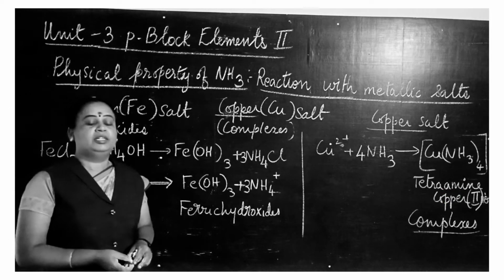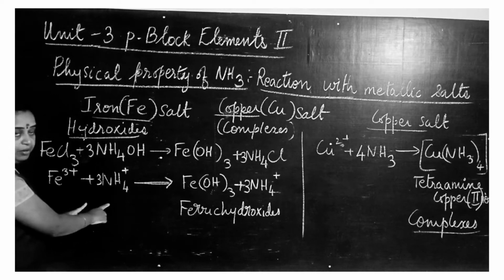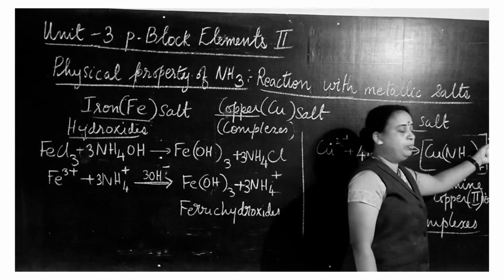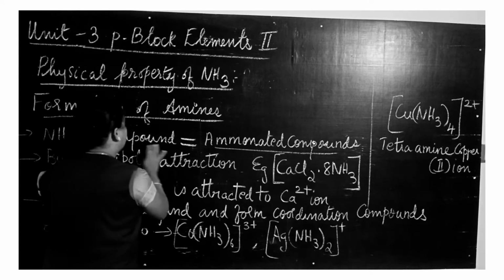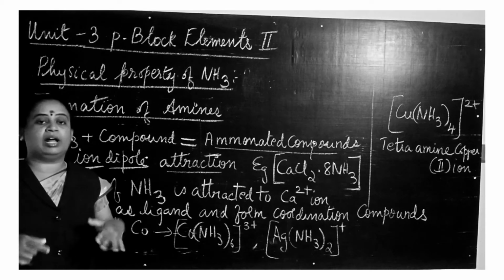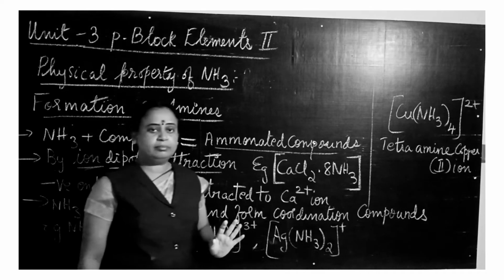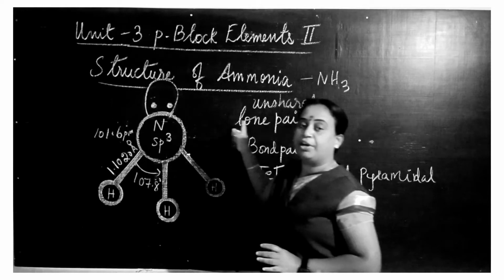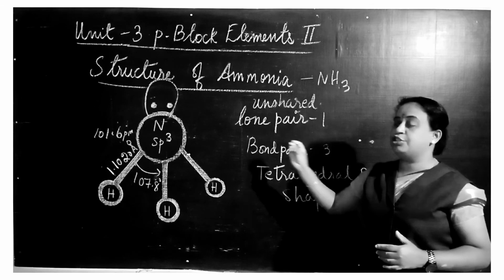Chemical Properties of Ammonia& Structure#Unit-3#p-Block Elementsll#+2Chemistry# Samacheer Kalvi